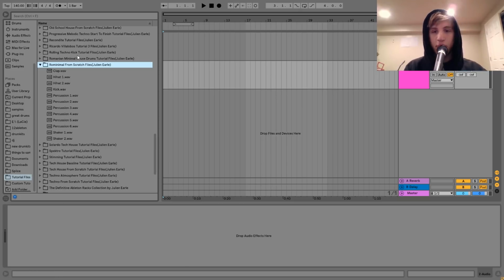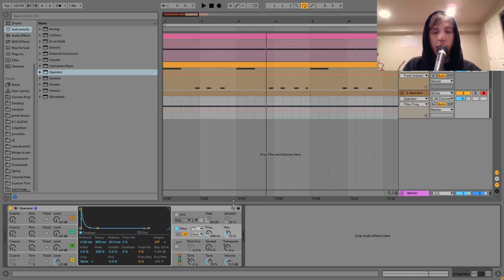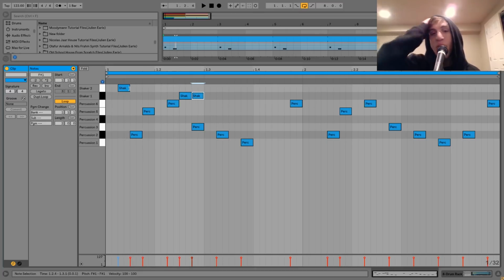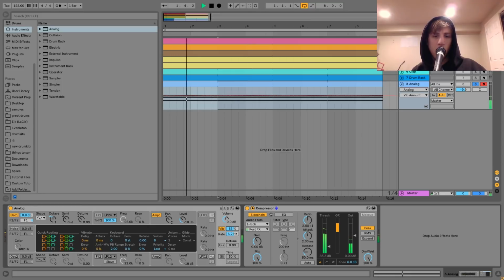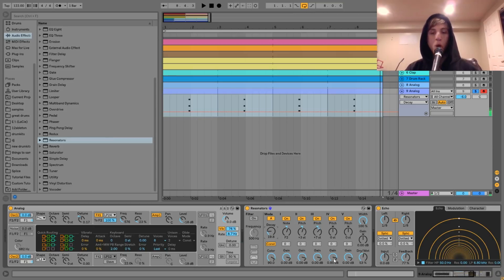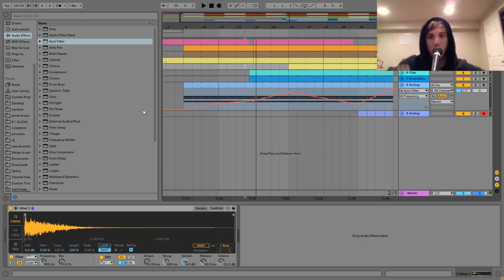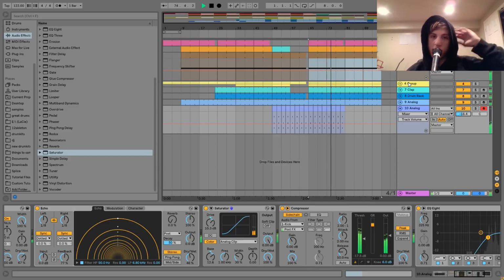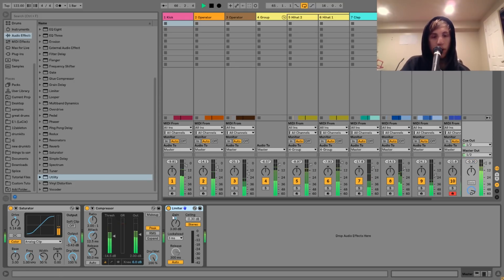Making A FULL Romanian Minimal House Track From Start To Finish [+Samples]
This video is about Making A FULL Romanian Minimal House Track From Start To Finish